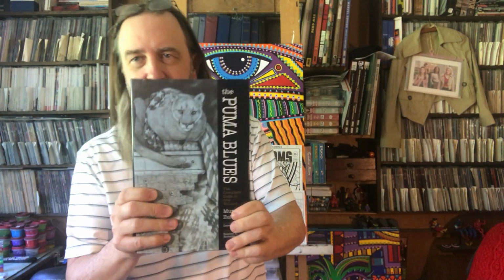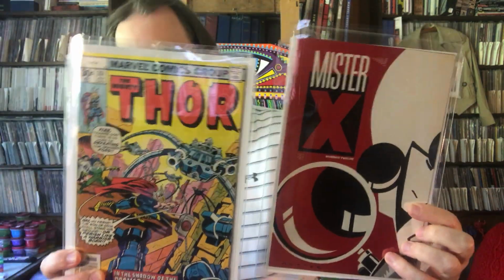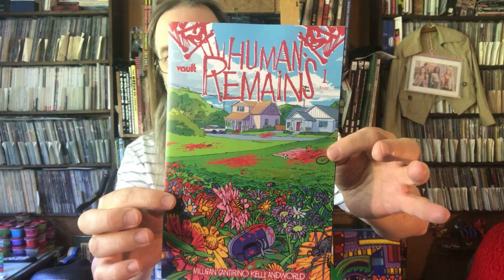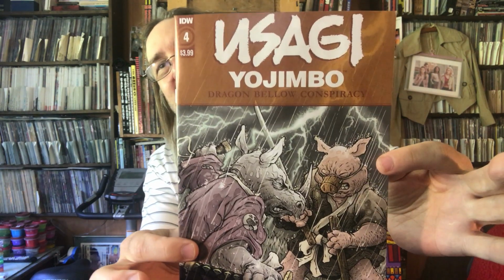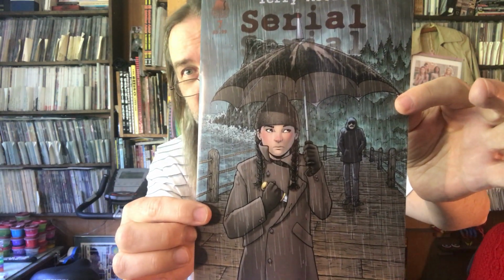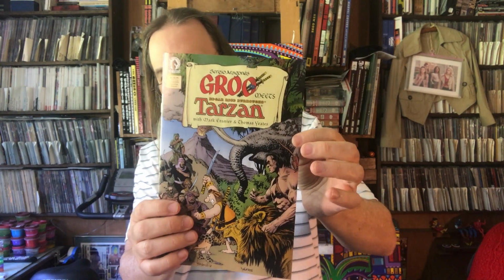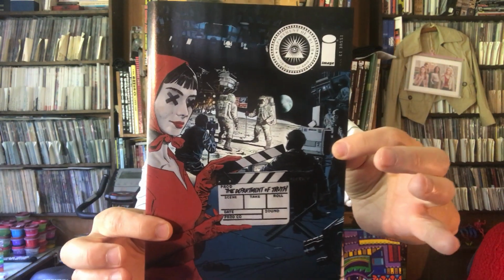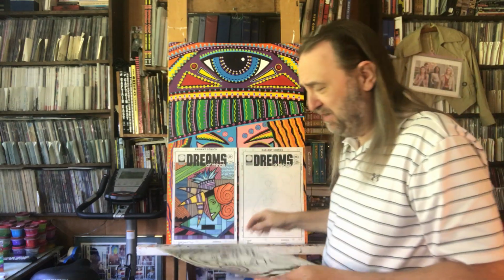Pull List Comic Book Haul: 09/29/2021